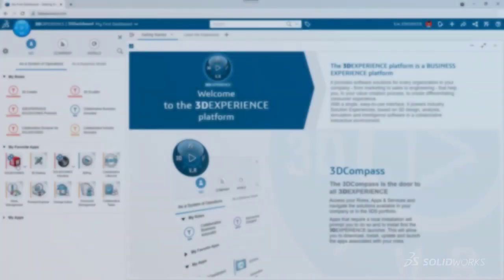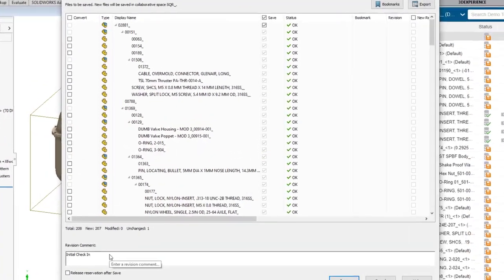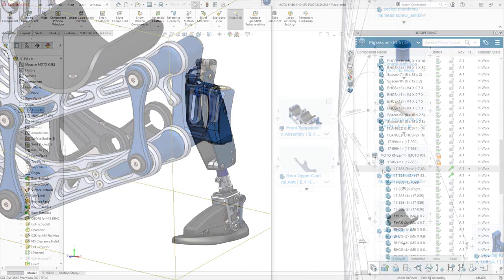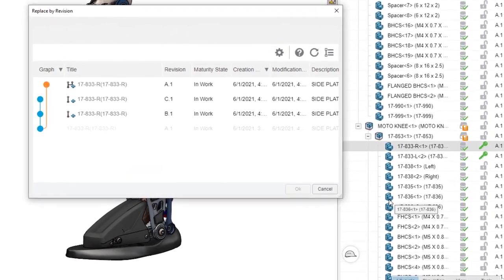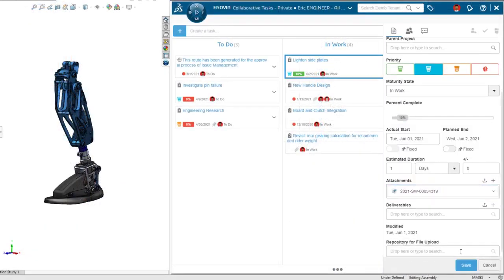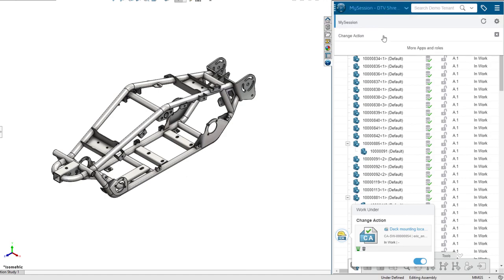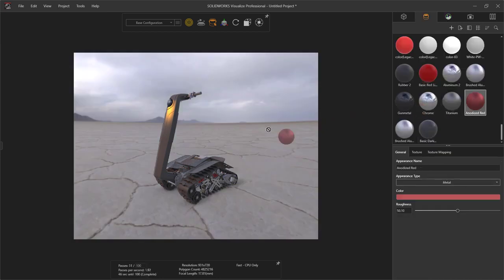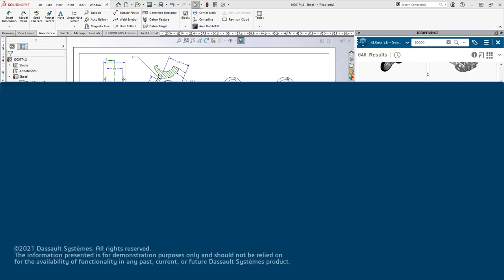Primer vistazo - Collaborative Designer for SOLIDWORKS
¿Cómo conseguir que sus equipos de diseño, ingeniería y empresa trabajen juntos?
No conecte su SOLIDWORKS a cualquier cosa: conéctelo a la plataforma 3DEXPERIENCE y estará a solo unos clics de distancia.

Síguenos!